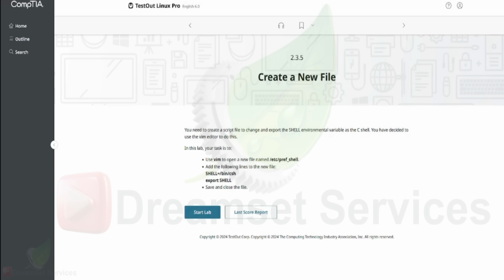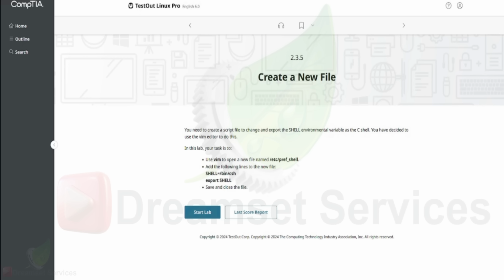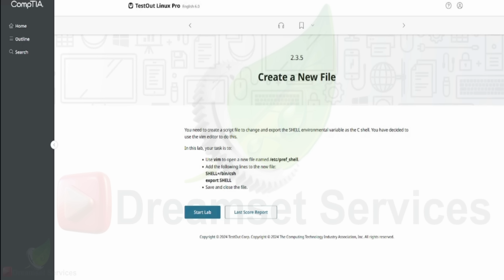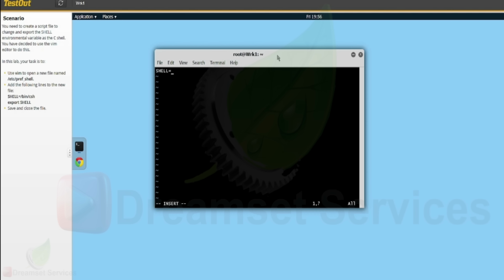Linux Pro 2.3.5 Create a New File Testout